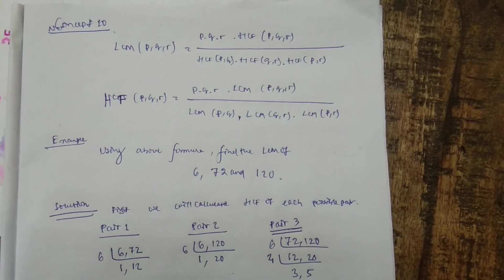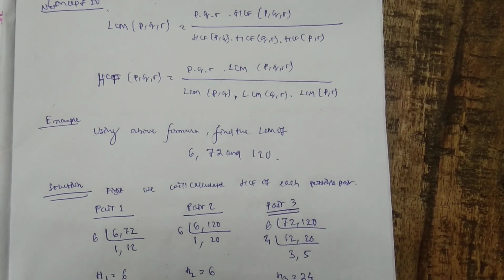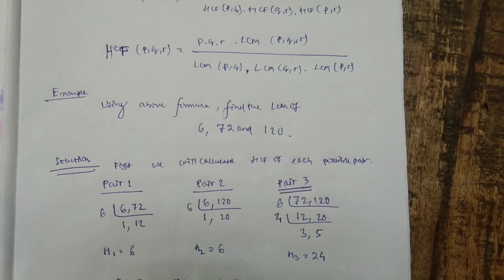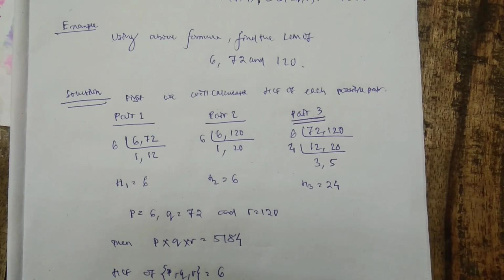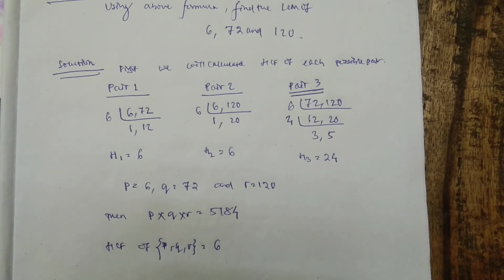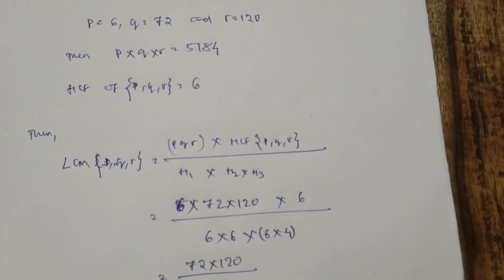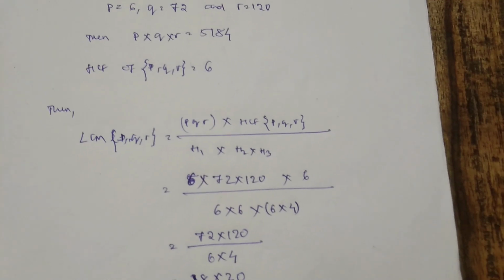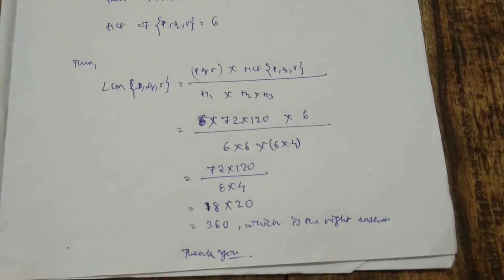My Aptitude 8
ଲସାଗୁ ଗସାଗୁ